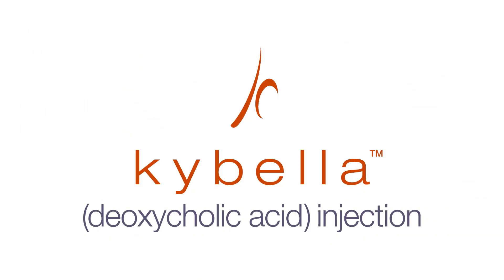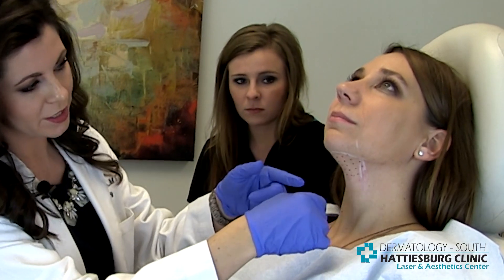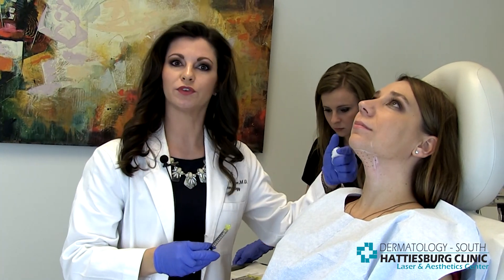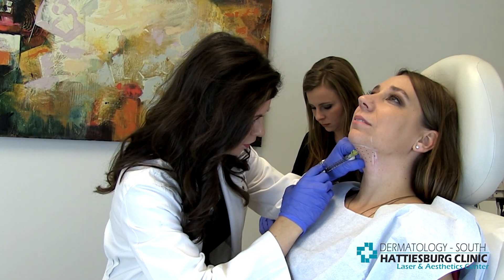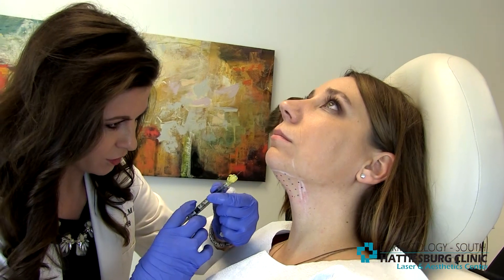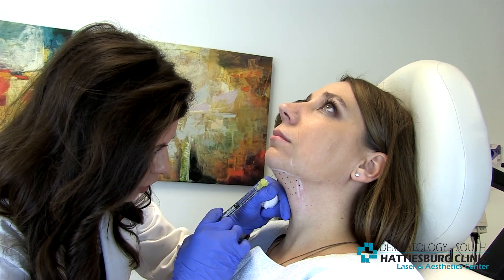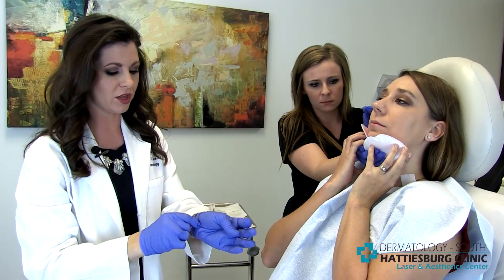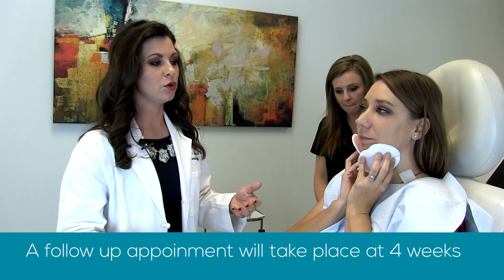DES WhatToExpect Kybella